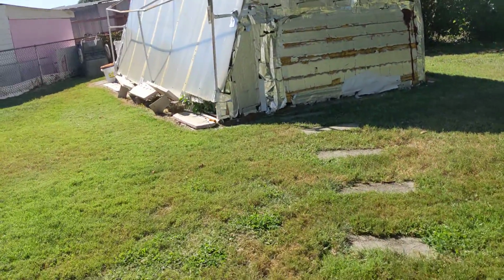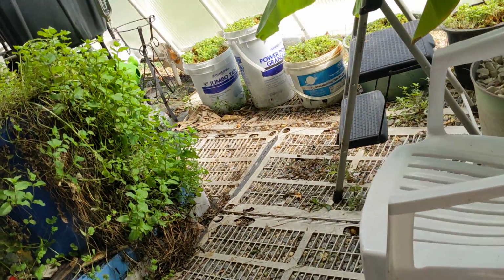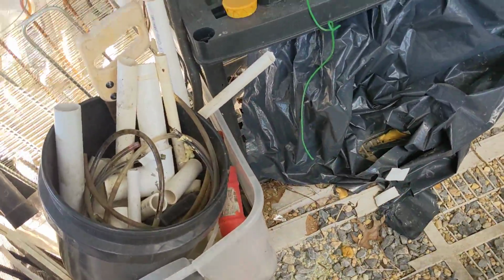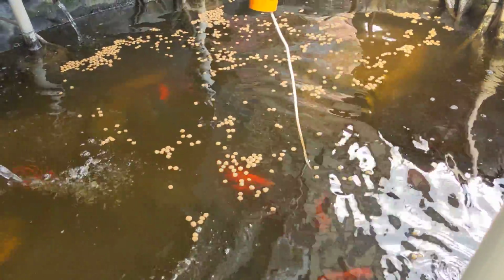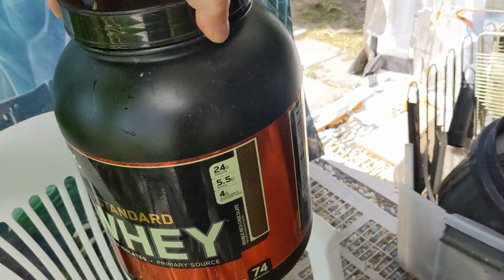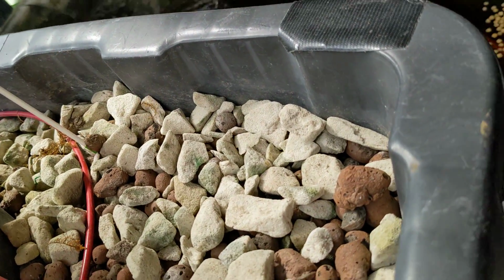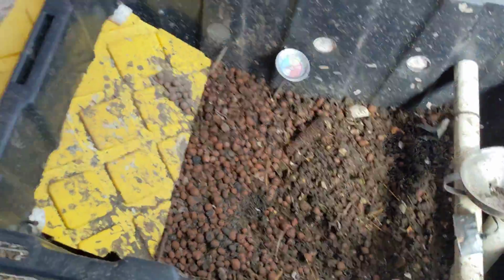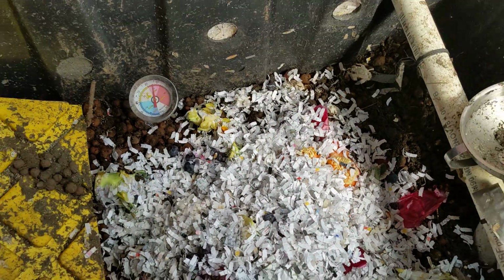Aquaponics update, more microgreens, and catfish eating goldfish! 9 1 22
Aquaponics update 9 1 22